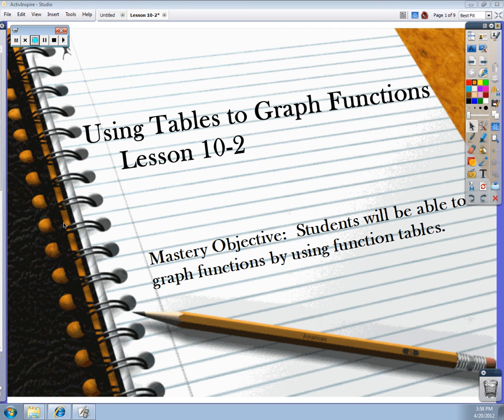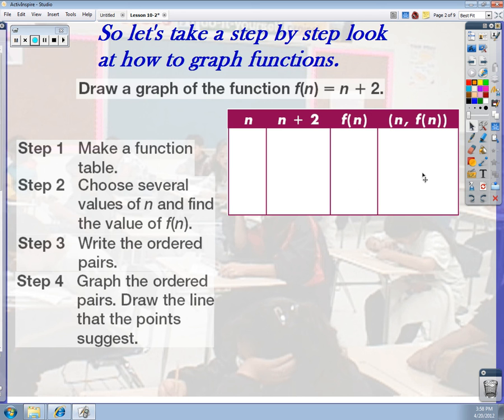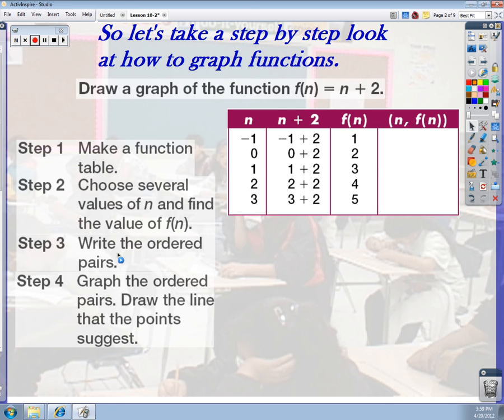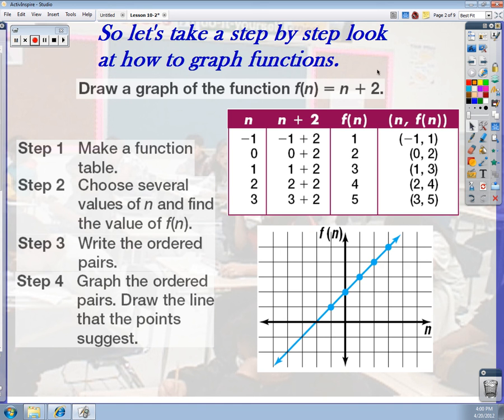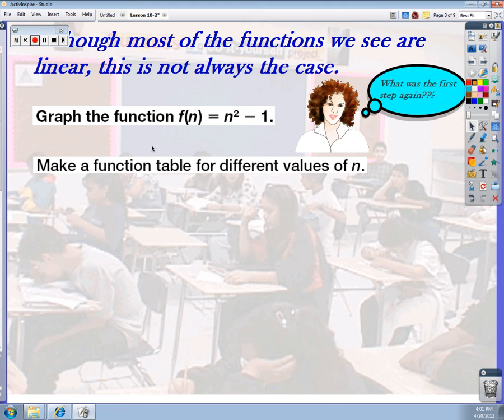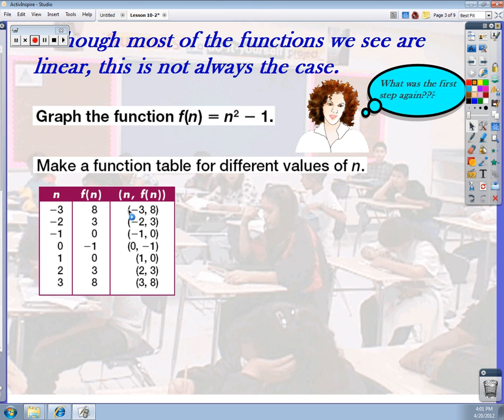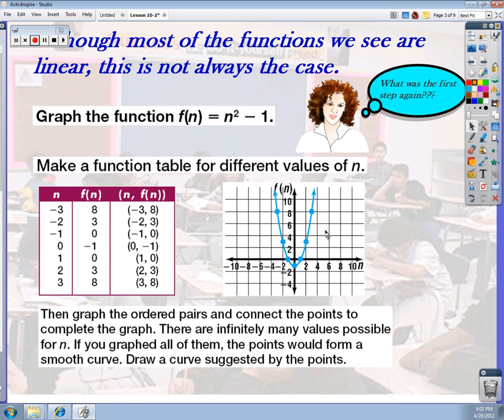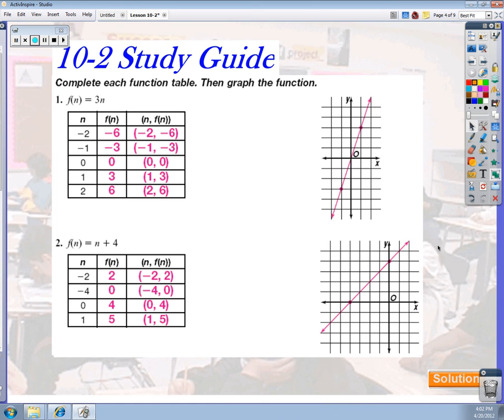10-2 Graphing Functions.avi